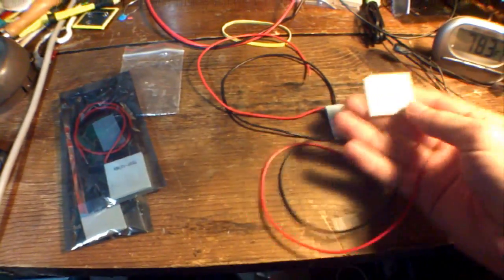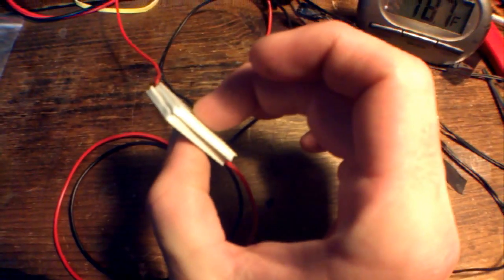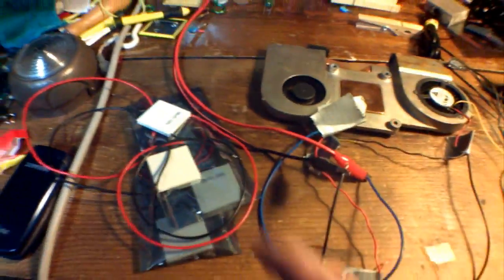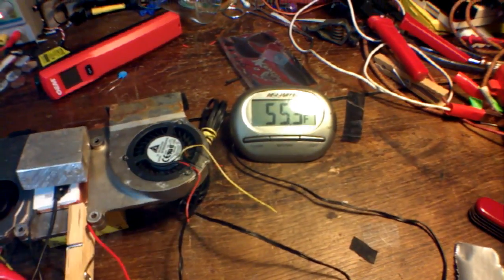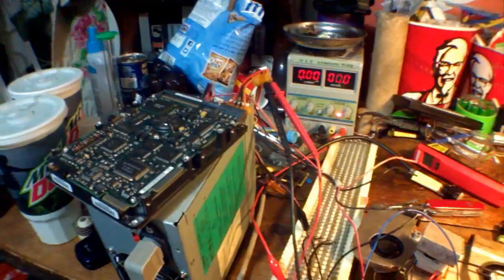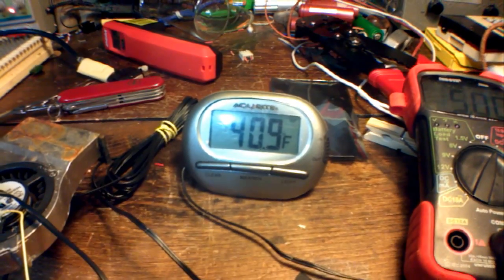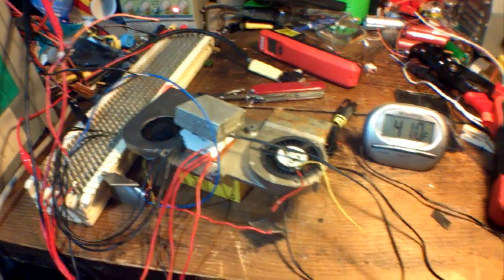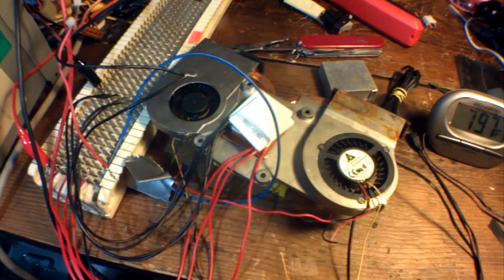Thermoelectric (Peltier) Cooler project part 1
this is the first testing stage of my thermoelectric cooler project. this test did not use heat transfer grease for the heatsink nor did it use a very good heatsink or even insulation for that matter, and i only ran the Peltier coolers to 5v instead of their intended 12v.

there is much room for improvement. with 4 of these i may be able to freeze carbon dioxide straight out of the air. but at the very least i hope for -40 degrees. the projects i would like to use these coolers in are

1: laboratory freezer capable of -120 F*. very very small like 1 cubic inch.

2: Thermoelectric cooling vest to help you withstand hot weather. or maybe a cooling hat.

3: Thermoelectric cup cooler. flexible ribbon with 3-4 Peltier coolers attached and velcro on each end, can be wrapped around a drink and powered up.

4: thermoelectric generator to power small transistor radio. just for demonstration.

5: stick one under my cat when she is asleep on my workbench and turn the power on, see how much hot/cold it would take to annoy her and if i would get scratched.

i hope to do part 2 as soon as i find some heatsink/fan units i have somewhere.